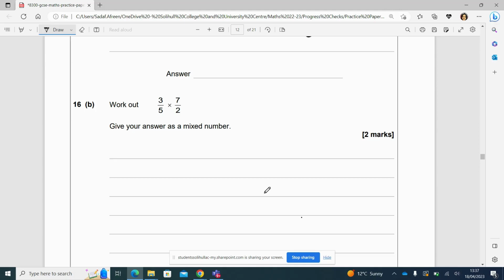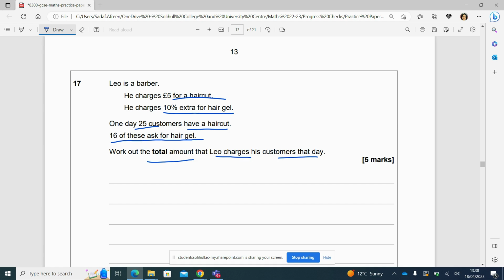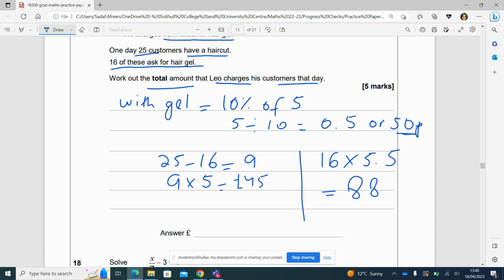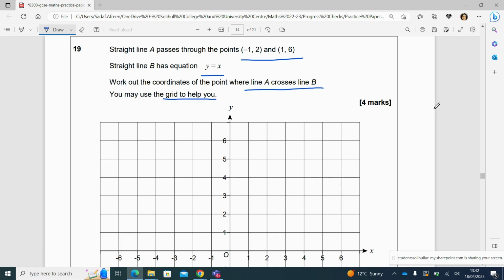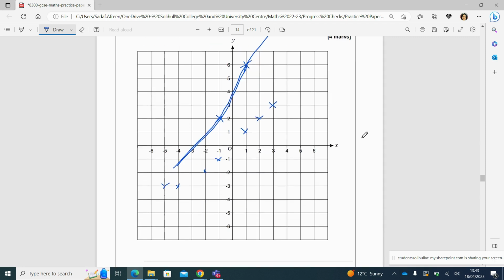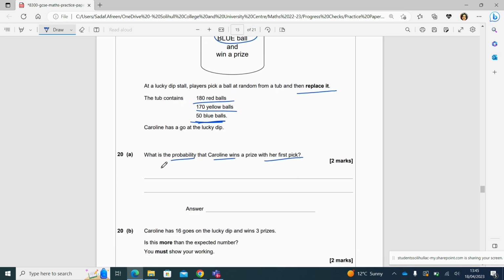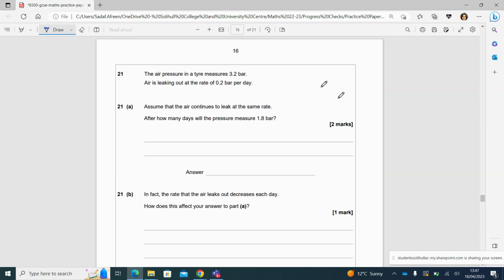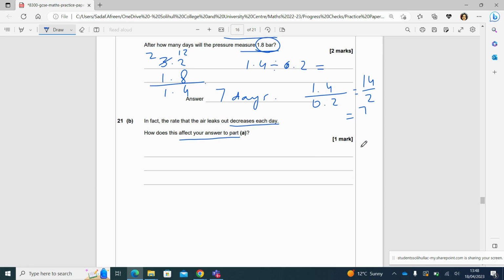AQA GCSE Maths Foundation, Sample, set-3 Paper-1, part-4